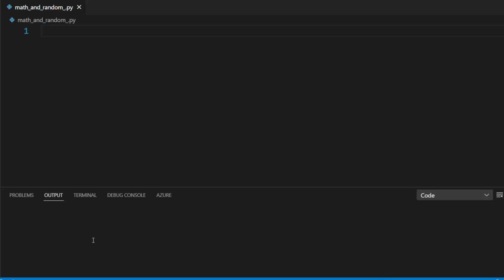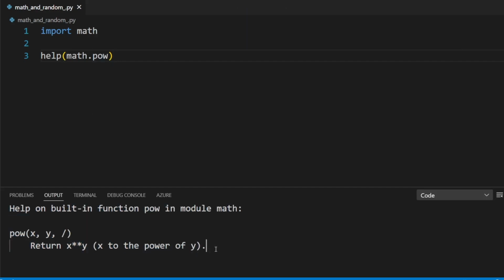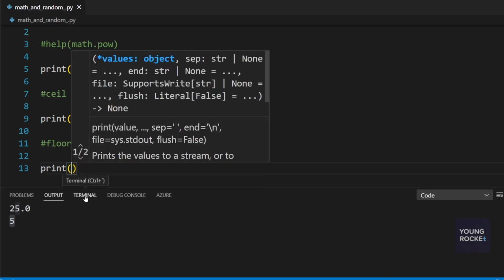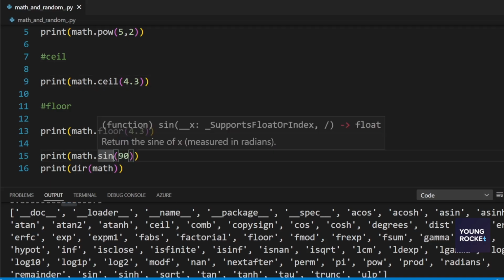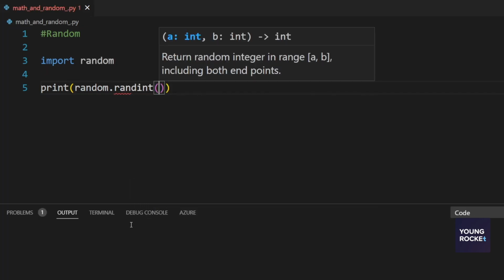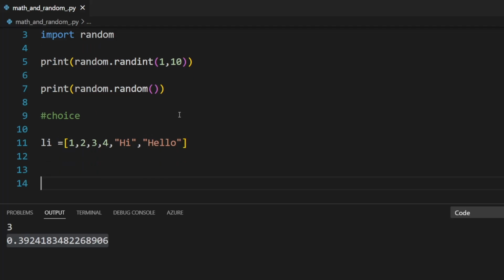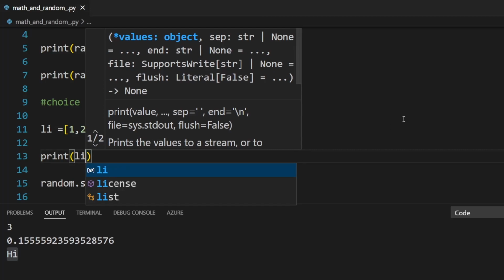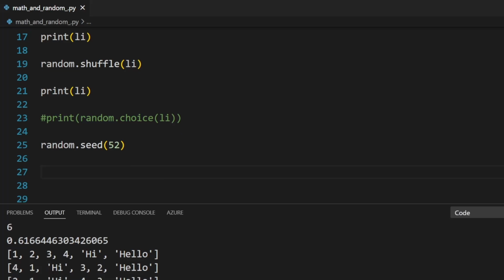Python Beginner Tutorial #47 Python Math and Random Modules